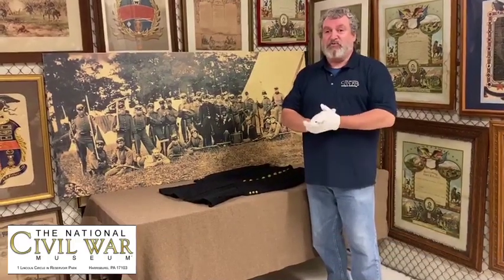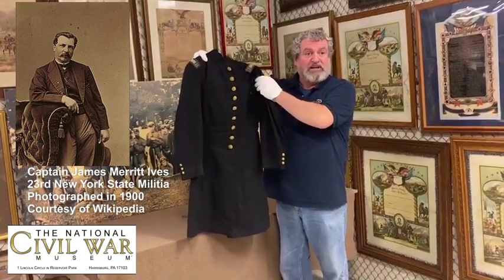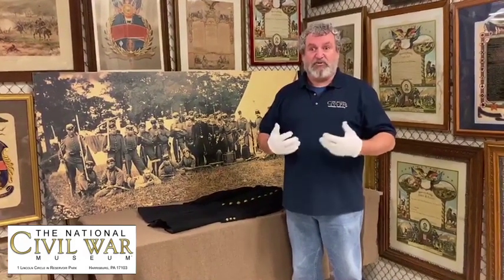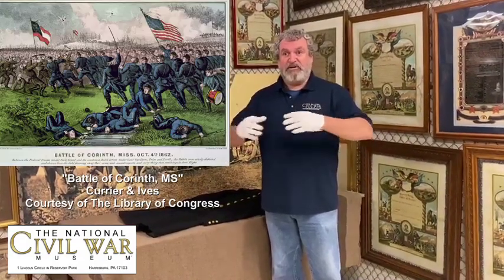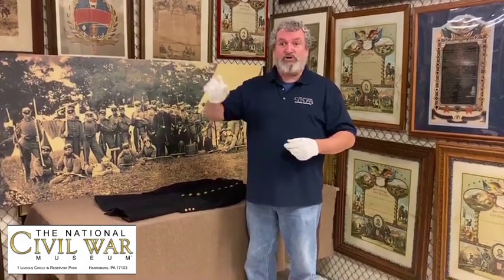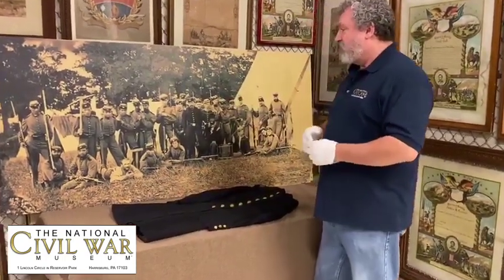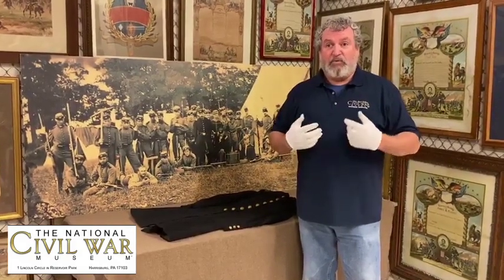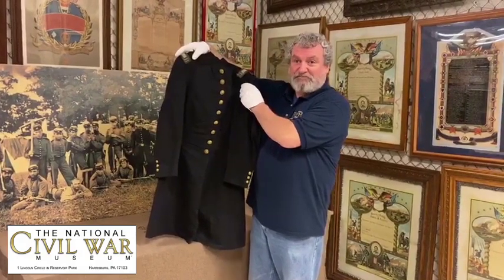NCWM SNAPSHOTS: Brett Kelley, Curator shares a Captains Infantry Frock Coat used by Captain Ives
NCWM Curator, Brett Kelley talks about a uniform from the National Civil War Museum's Artifact Storage Collection. It is a Captains Frock Coat and it was used by Captain James Merritt Ives who was part of the 23rd NY State Militia. Ives was half of the famous 19th Century printing duo of Currier and Ives.